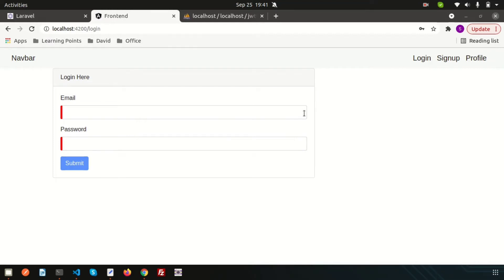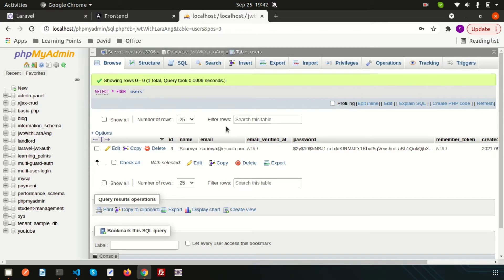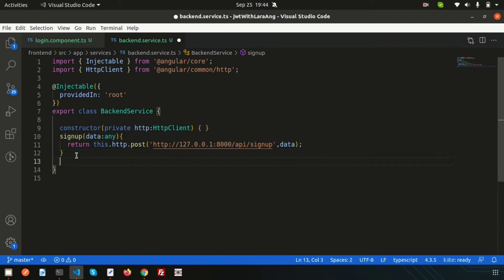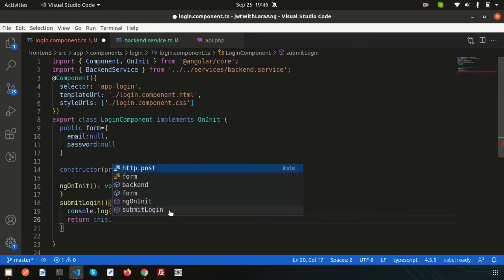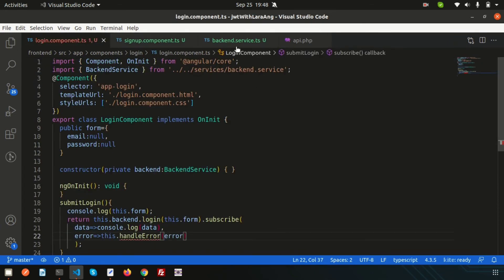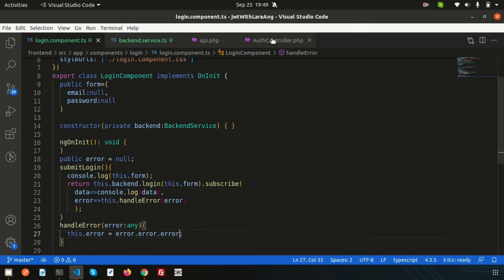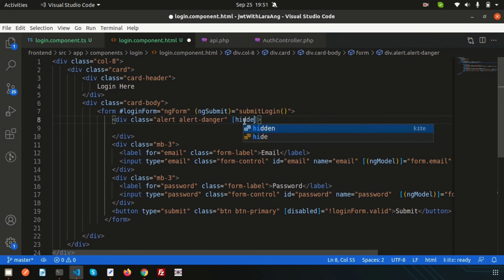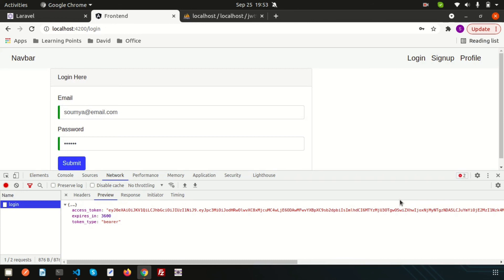Full Stack Application with Laravel and Angular | Complete login process and generate token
User Login Process | Angular user login and generate token | Display laravel validation in frontend | Full Stack Application with Laravel and Angular | Learning Points

In this video we will do login with registered user and also we check validation and display to end user.

Next day we are going discuss about token handling in angular site.